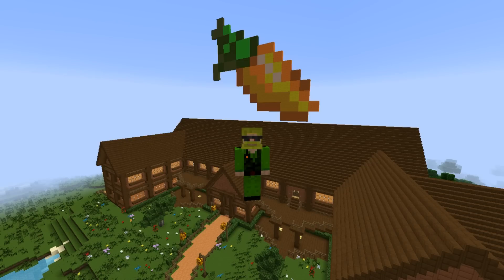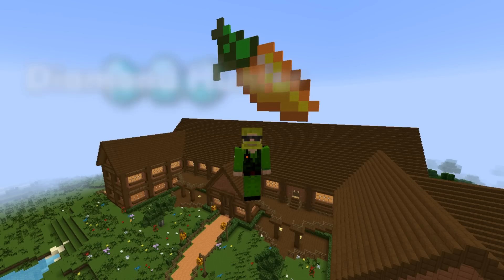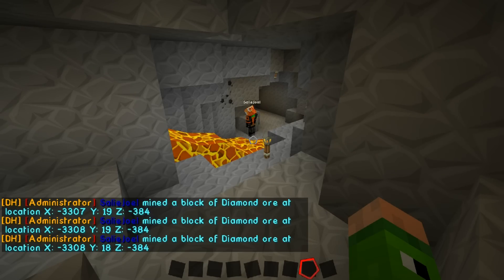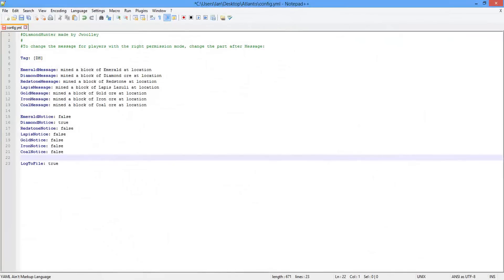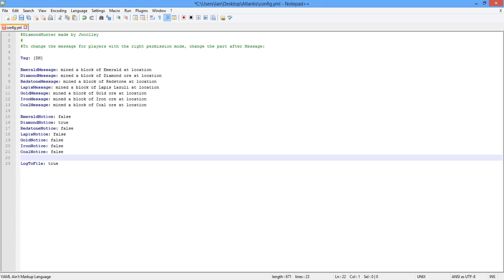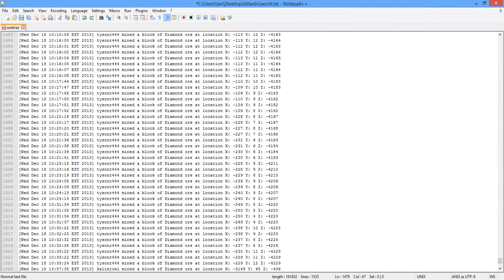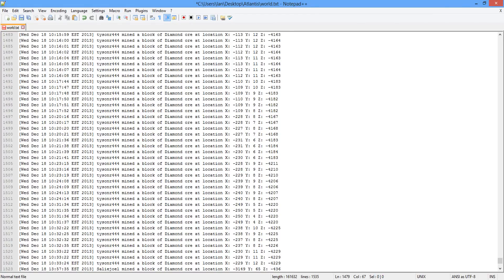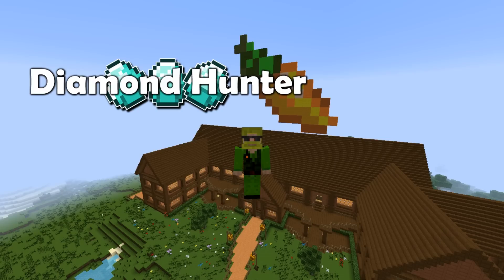Diamond Hunter Minecraft Plugin Walkthrough - Carrot Inc 1080p HD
This is a short demonstration of a very useful plugin for catching players on your Bukkit server using x-ray (client side modifications) to 'cheat' diamond any other other ore.
In this walkthrough I actually catch someone using x-ray on my server and name and shame them in this video.

This plugin was developed by Jwoolley